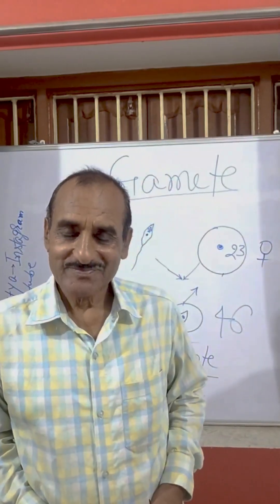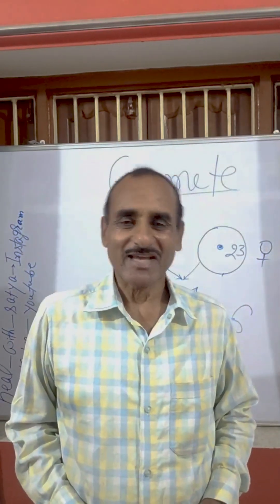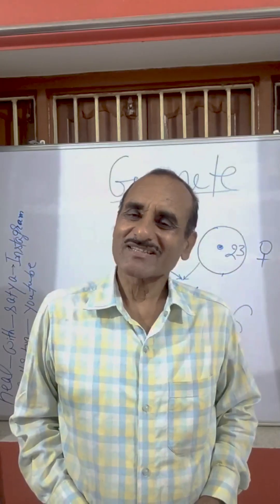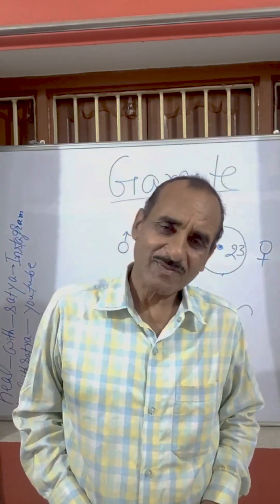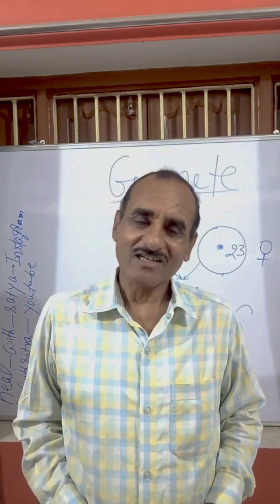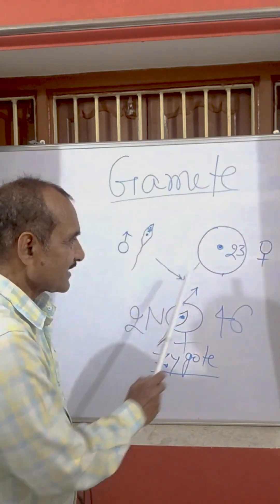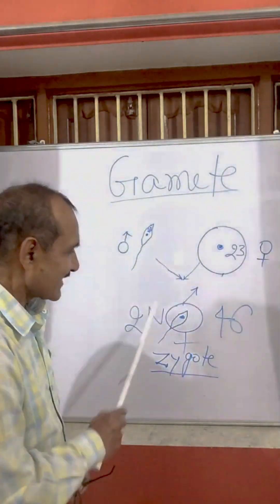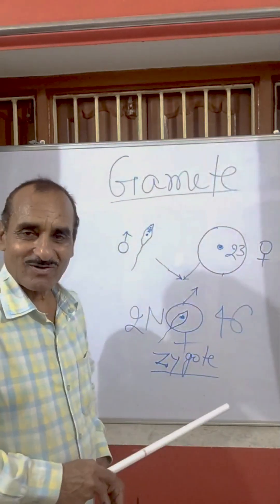Definition of gamete & fertilisation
Gamete is reproductive cell , which contain haploid number of chromosomes.
Fertilisation fusion of male gamete & female gamete is called fertilisation.